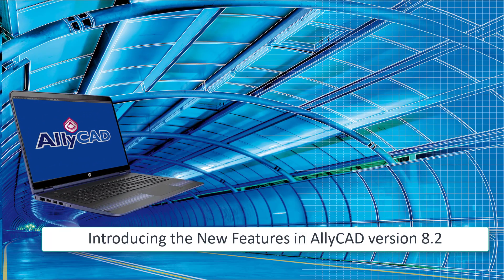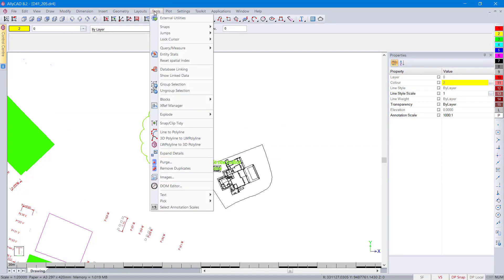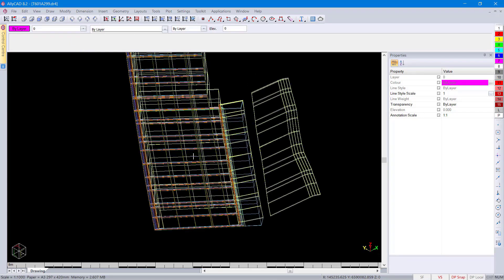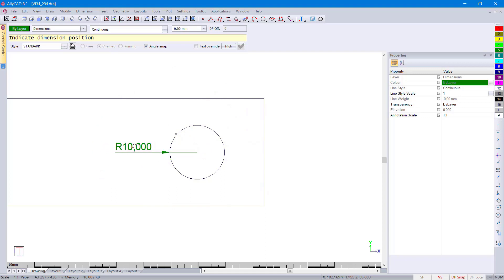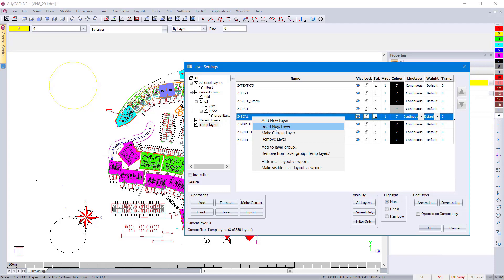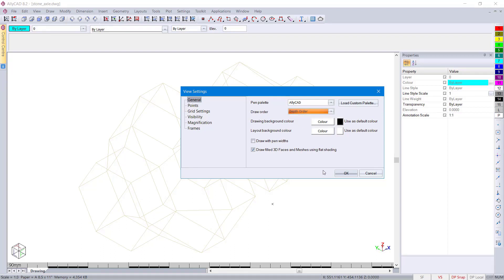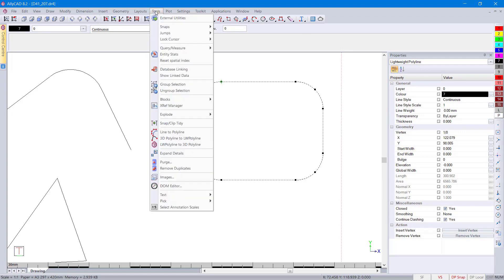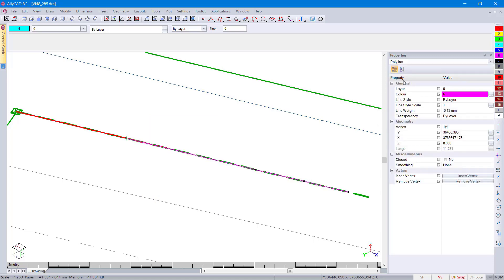AllyCAD Software: The new features in version 8.2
AllyCAD Software: Deleting layouts, loading 'mesh' objects via DGN import functionality, new CAD entities, handling bulges in LWPolylines and selection cycling.